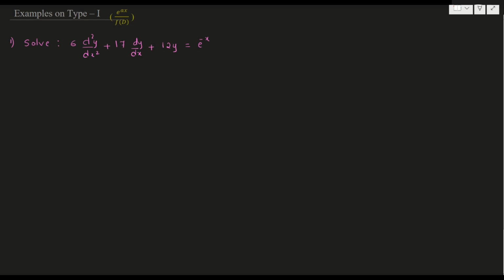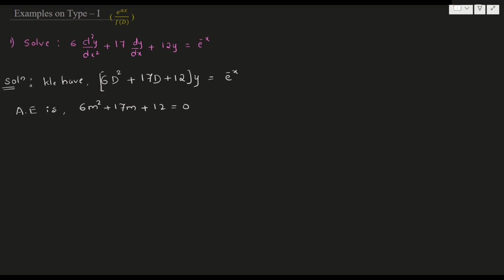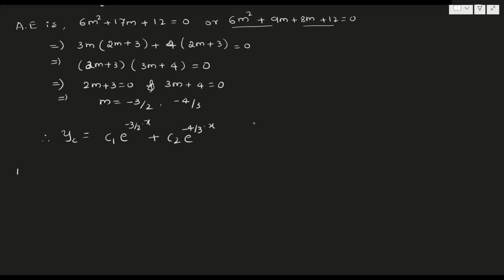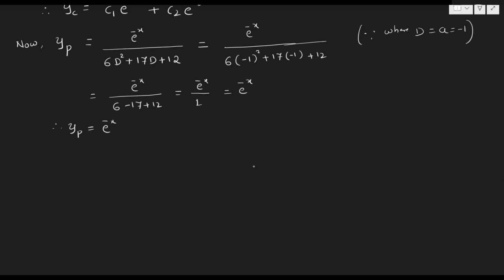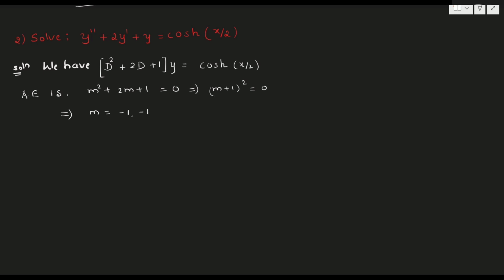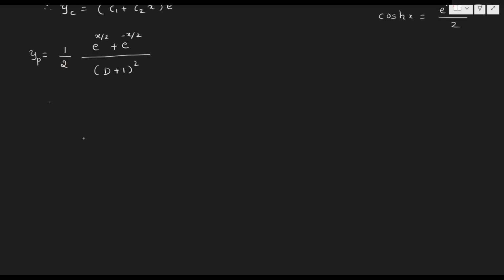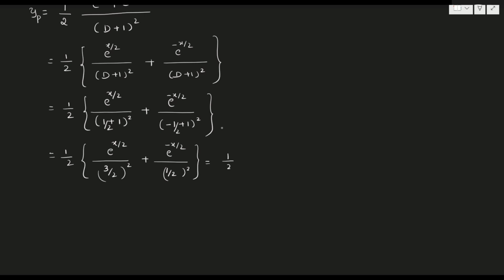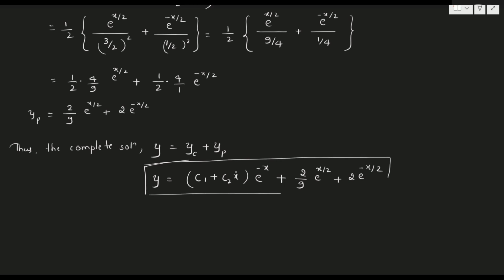Examples on Type - I HigherorderODE 2022Scheme Dr. Sujata T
In this video, examples on type-I are explained .